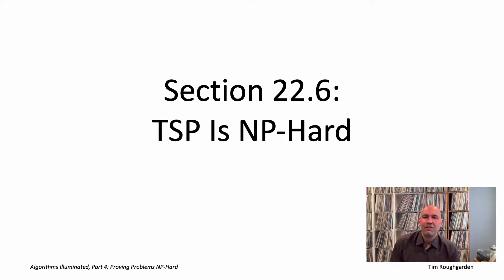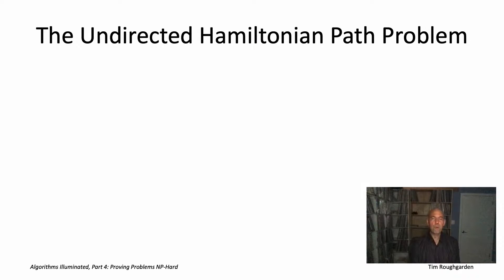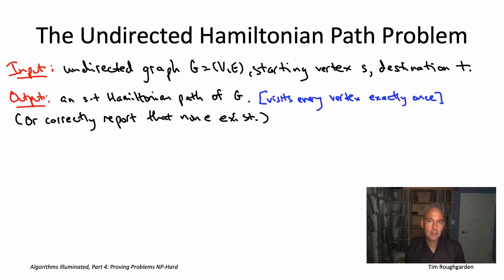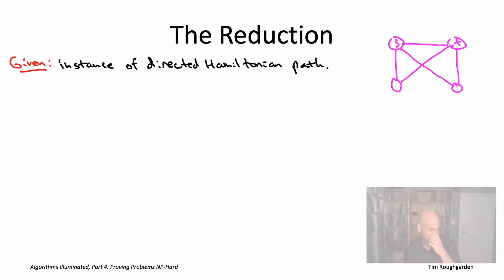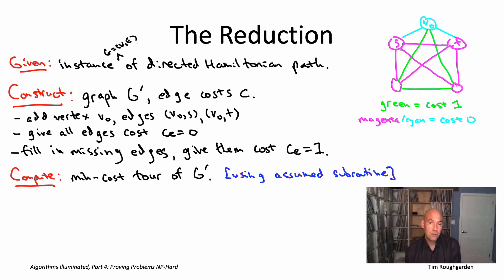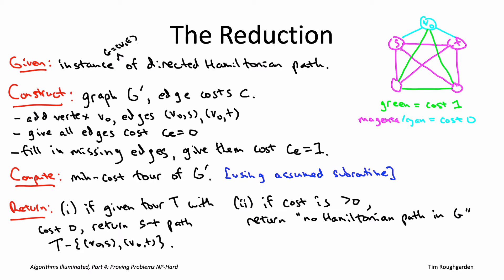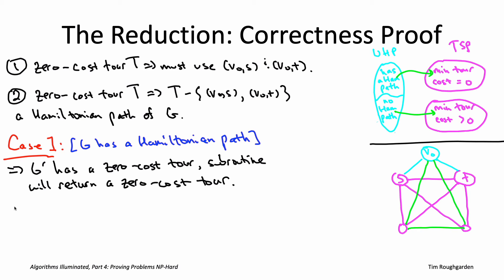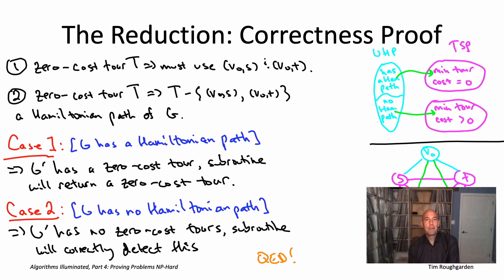Algorithms for NP-Hard Problems (Section 22.6: The TSP Is NP-Hard)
Reduction from the Undirected Hamiltonian Path problem to the Traveling Salesman Problem.